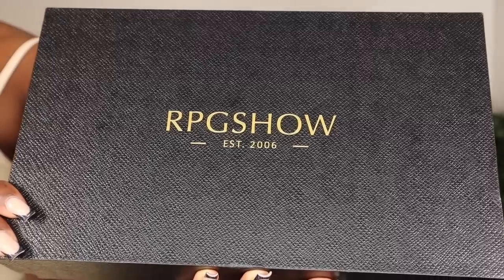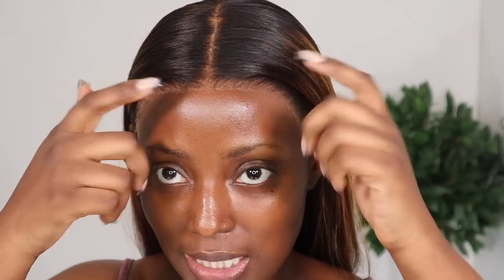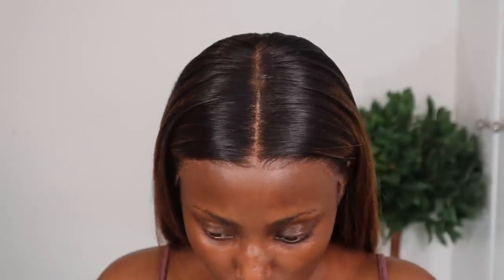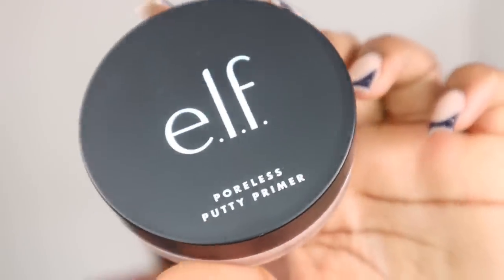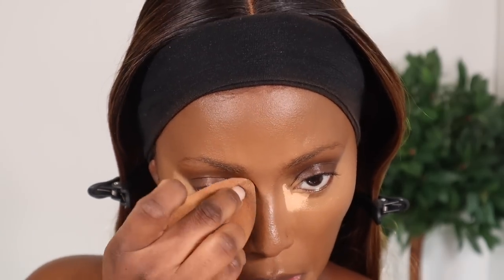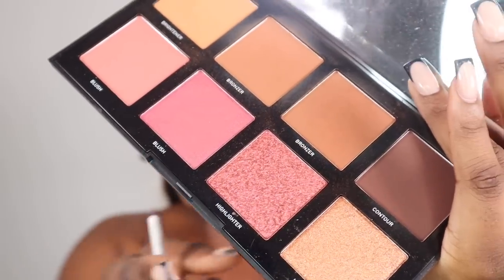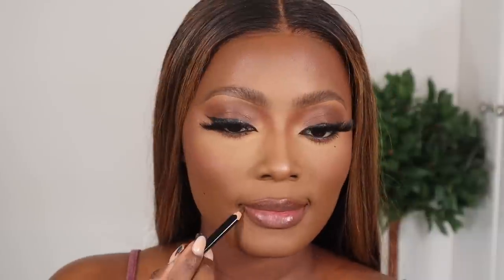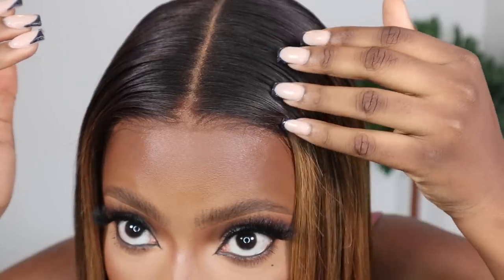GRWM TRYING OUT SOME NEW MAKEUP PRODUCTS | FULL COVERAGE MAKEUP FT RPGSHOW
tinted transparent Swiss lace/No glue ,No bleaching needed
Upgraded Pre-plucked hairline/Free parting space

PRODUCTS USED:
ELF COSMETICS PORELESS PUTTY PRIMER
KVD LOCK IT FOUNDATION - (DEEP NEUTRAL & DEEP WARM)
KVD LOCK IT CONCEALER - (D31)
ABH MAGIC TOUCH CONCEALER - (12)
HUDA BEAUTY SETTING POWDER - (BANANA BREAD)
KVD LIQUID GEL CONTOUR - (TAN NEUTRAL)
MORPHE FILTER EFFECT FACE POWDER - (FILTER 13)
REVOLUTION BRONZER (DEEP) & MORPHE GLAMBRONZE (SUPREME)
MORPHE SETTING MIST
SLEEK MAKEUP HIGHLIGHTER - (
MORPHE FACE PALETTE - BLUSHER
ABH LIP PENCIL - (MALT)
ABH SATIN LIPSTICK - (BUTTERSCOTCH)

◦ AGE: 24
◦ I'M NIGERIAN
◦ CAMERA: Canon EOSM50